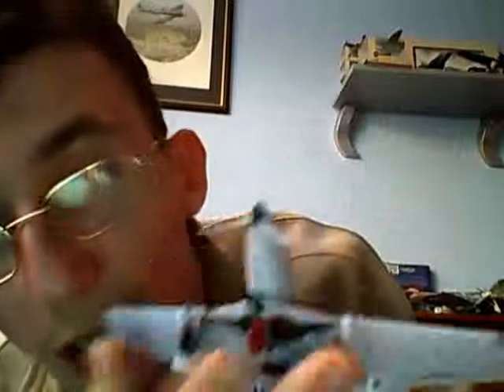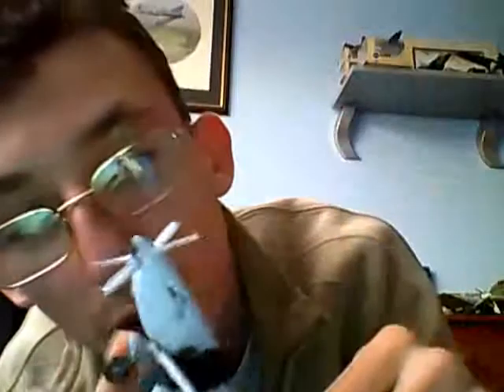airfix 1:72 scale north american avation p-51 d mustang update 14